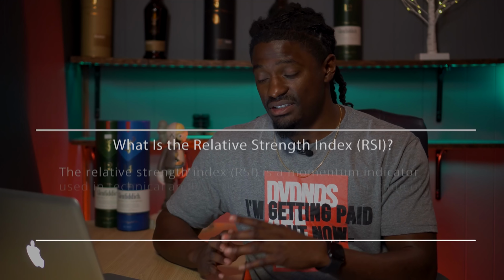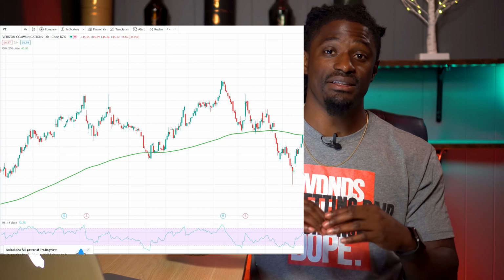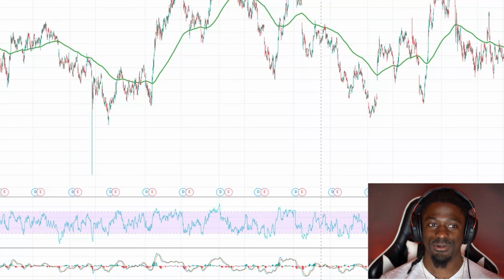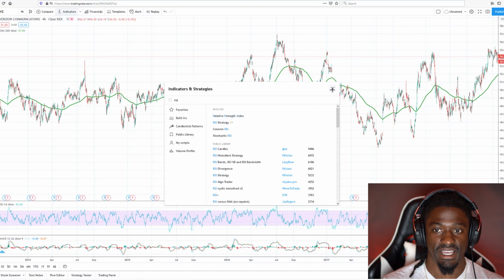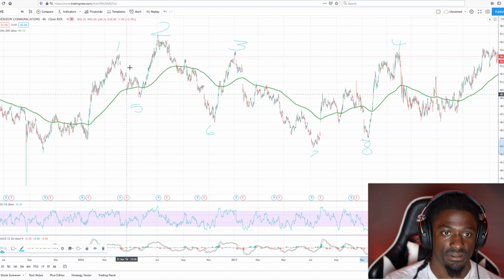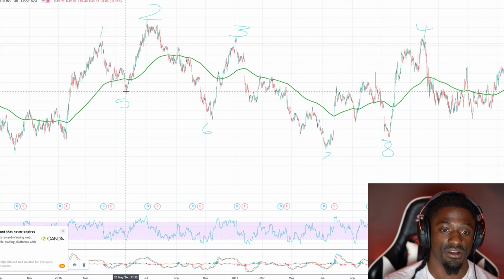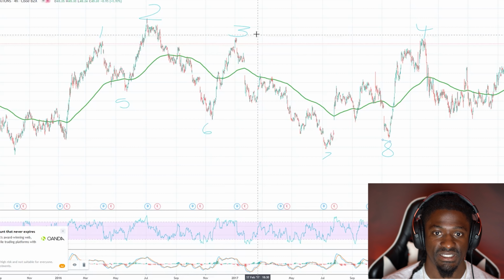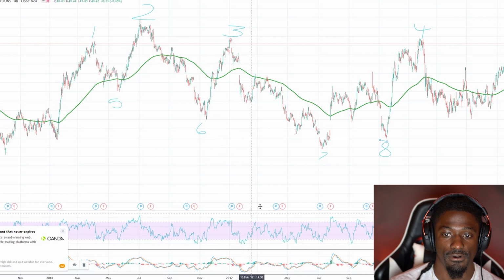RSI Strategy- How Traders Make $100 A Day